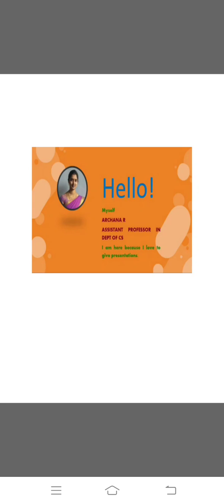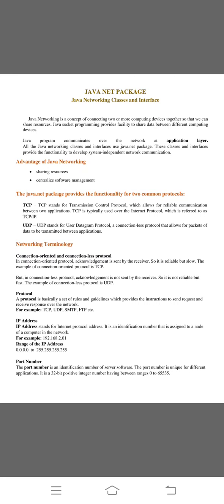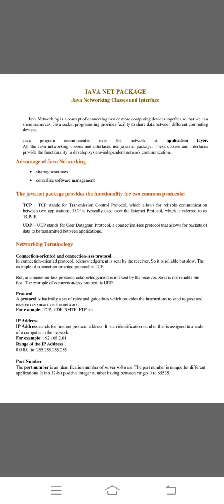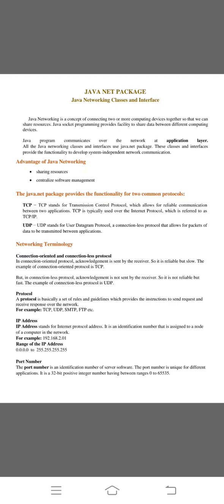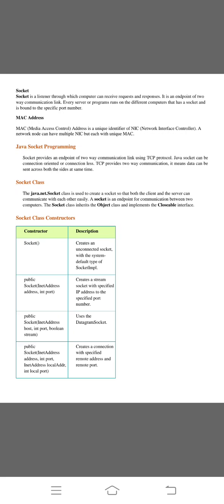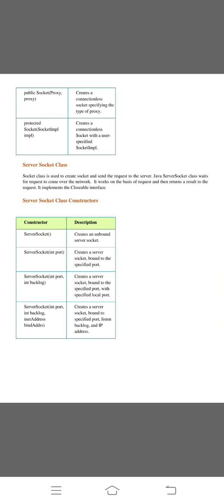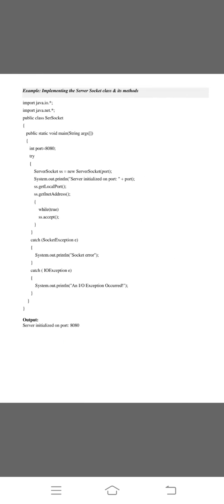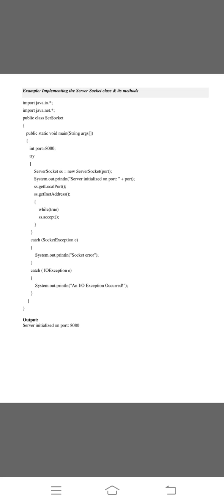Java Networking Classes and Interfaces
ABOUT : SRI ADI CHUNCHANAGIRI WOMEN'S COLLEGE,
                 KUMULY ROAD,
                 CUMBUM,
                 THENI (DT) ,
                 TAMIL NADU

Java Networking